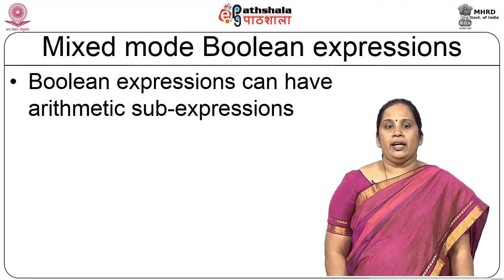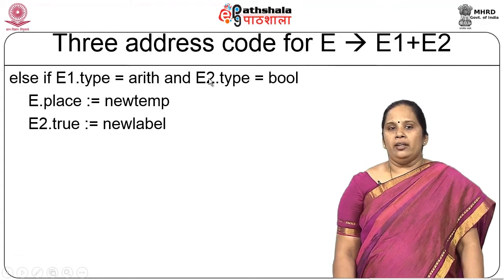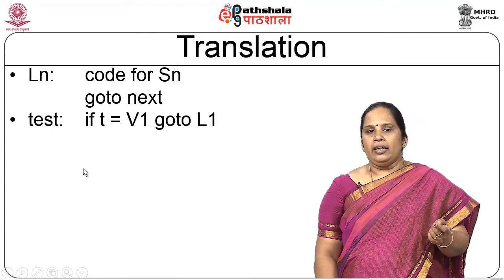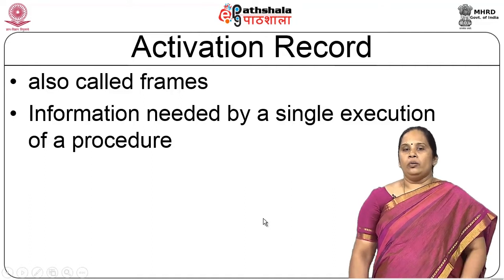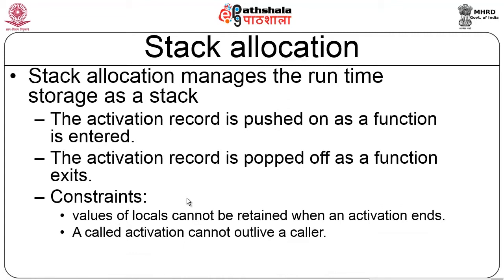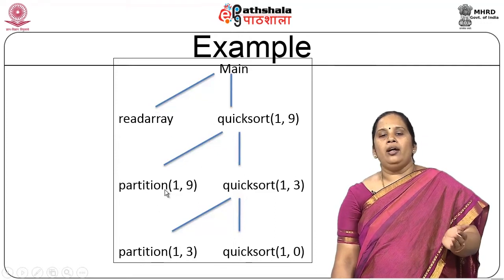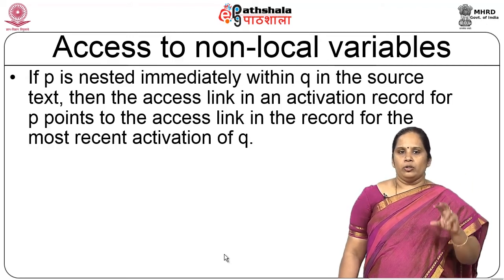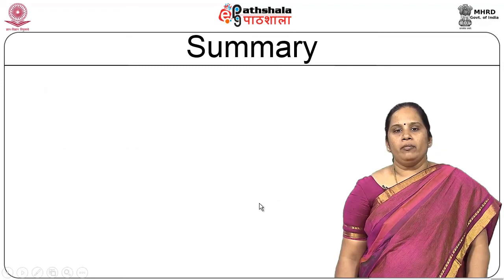Switch-case statements and Run-time storage management (CS)